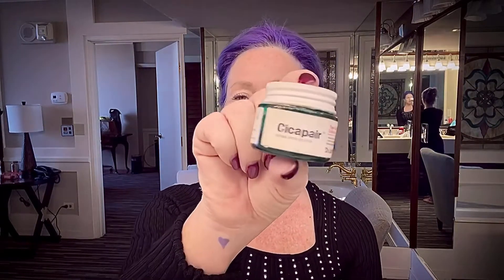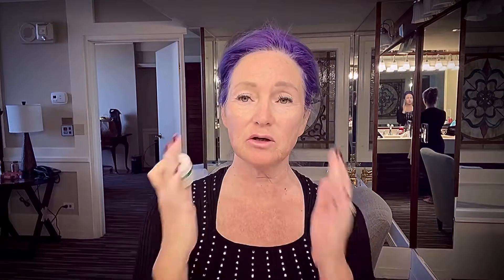Dr Jart+ Cicapair Tiger Grass Color Correcting Treatment SPF30 Review